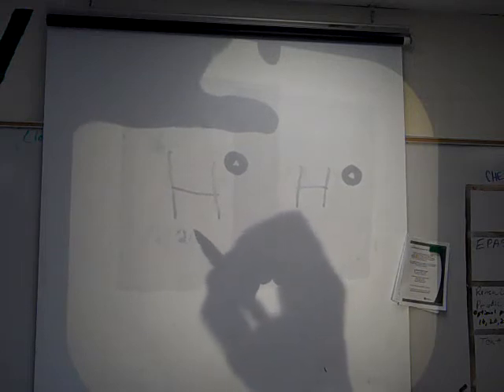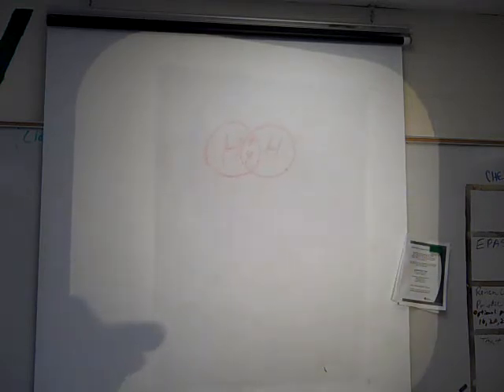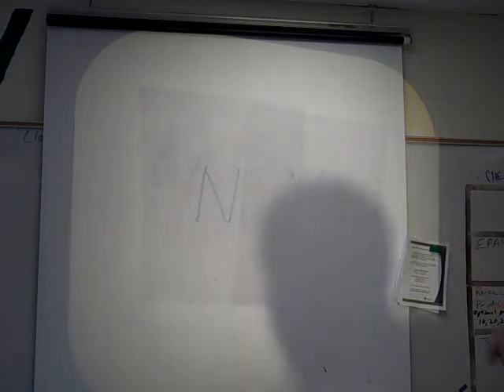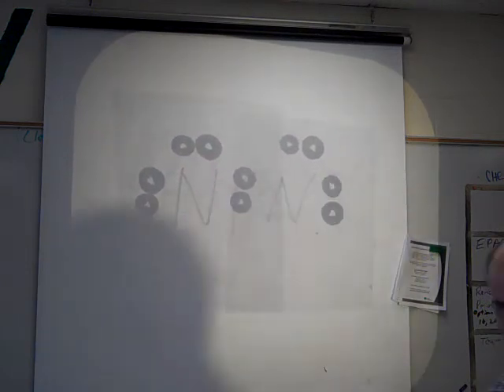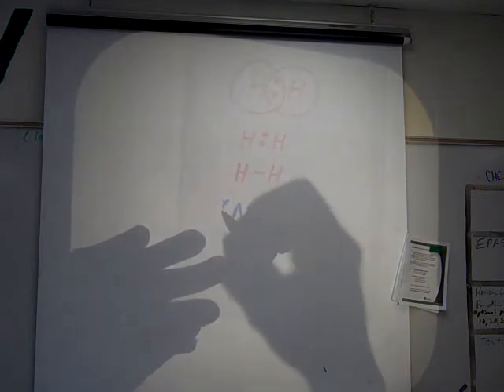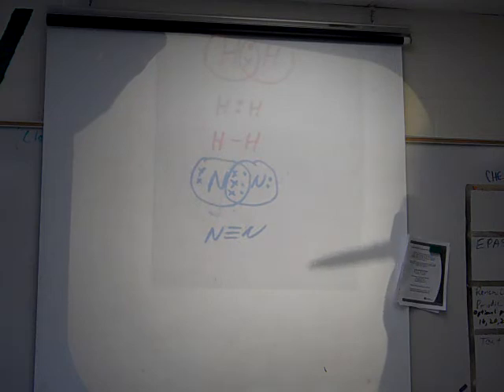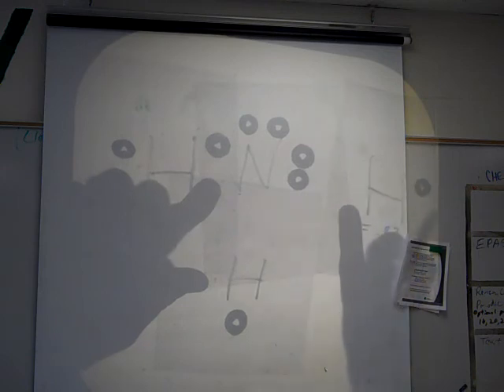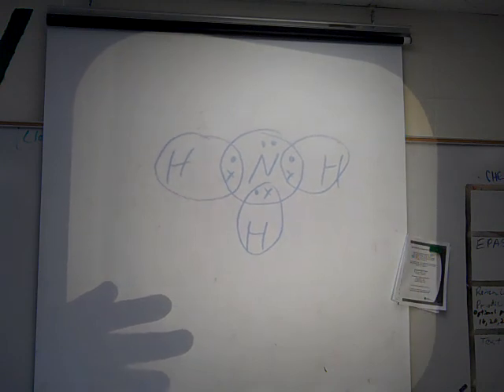Lewis Dot Structures for Covalent Compounds and Froot Loop Lab Instructions Video2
Here I explain the rules of Lewis dot structures for covalent compounds using the Froot Loop lab.